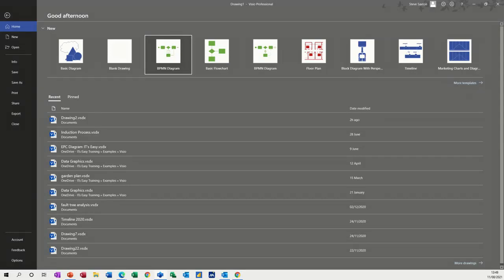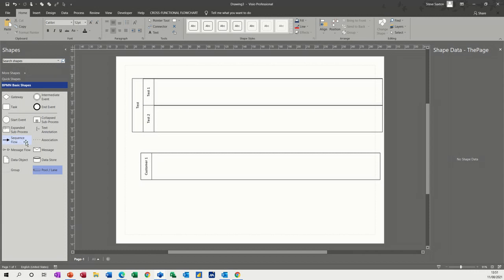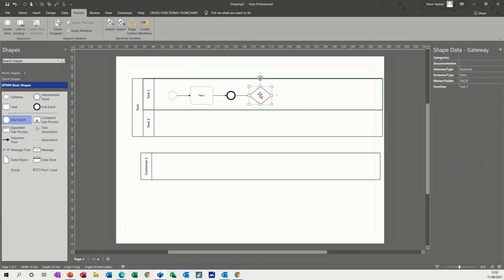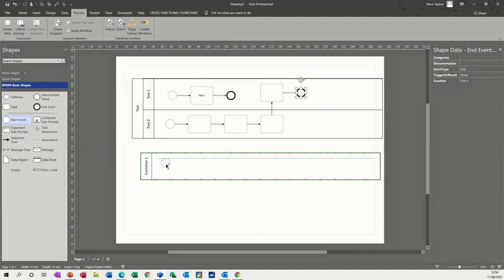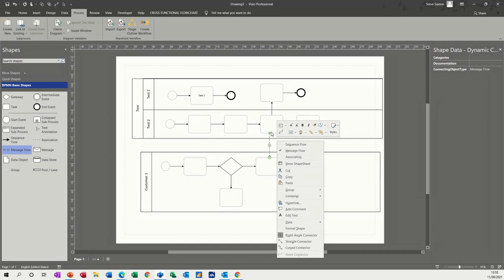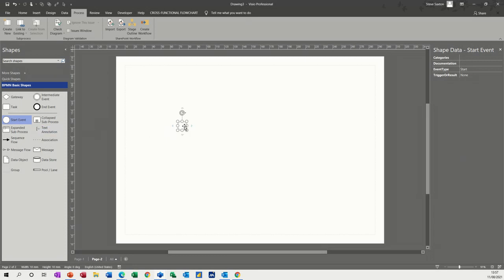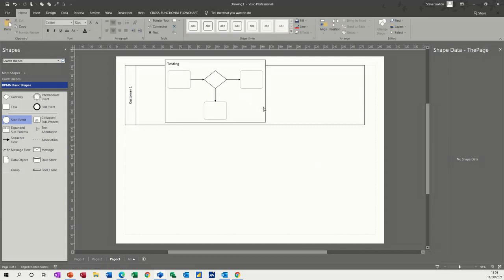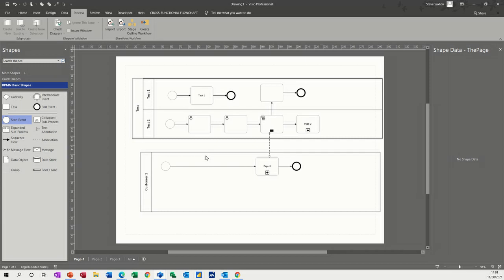This video explains how to create a BPMN diagram in Microsoft Visio. BPMN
This video explains how to create a Business Process Model and Notation (BPMN) diagram in Microsoft Visio. The tutor explains how to access the BPMN template and how to create a pool with several or just one swim lane. The tutor covers how to use the check diagram feature from the Process tab on the ribbon. He then explains that the rules for BPMN diagrams are standard. Once the check is instigated it matches your diagram against what is allowed and what is not. The tutorial explains how to create sub processes and how to link to different sheets. The tutor also mentions how to use containers to group shapes together if required. The final part of the video explains how to change the shape type or pool.  This is a Microsoft Visio tutorial covering BPMN diagrams, process flows, shapes pool, shape types, sub processes and containers.